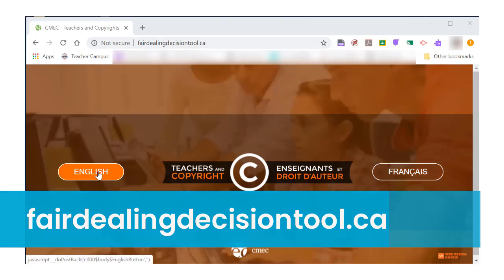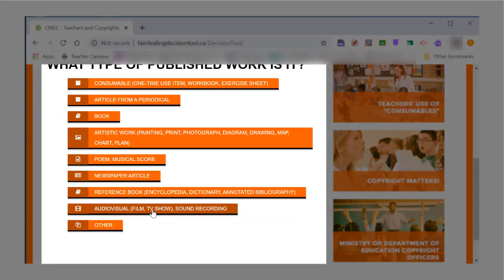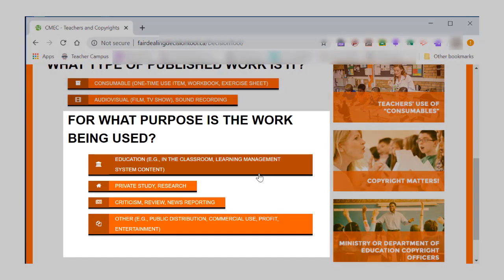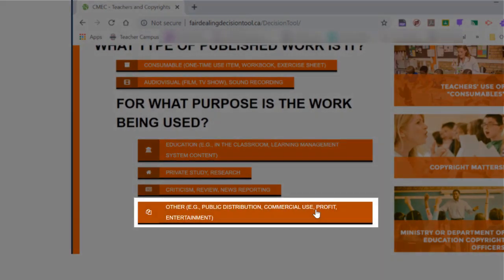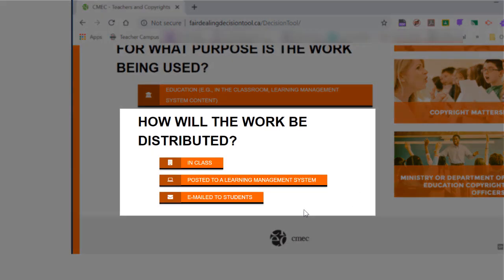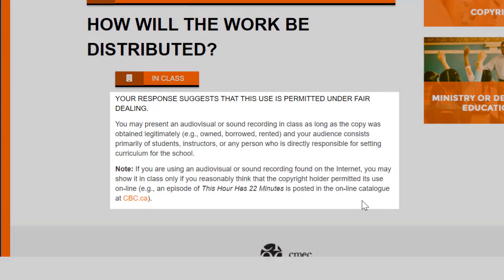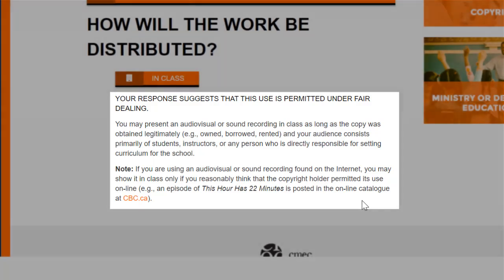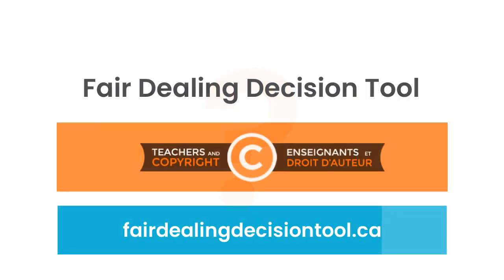Tech in 2 - Copyright and Fair Dealing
Making decisions about how and what digital and copyright protected media teachers can use in their classrooms can be challenging.

gives teachers an easy to use web tool to work through copyright questions.